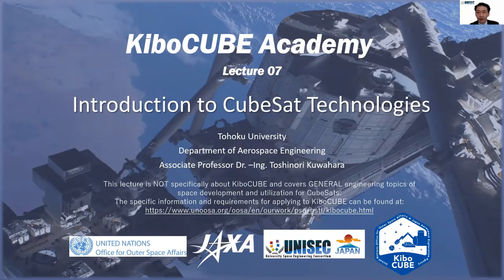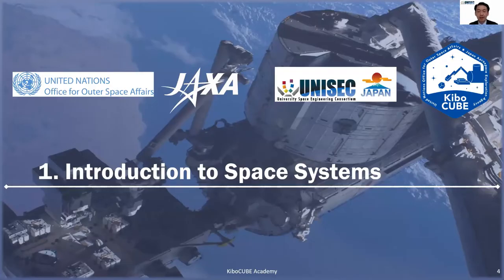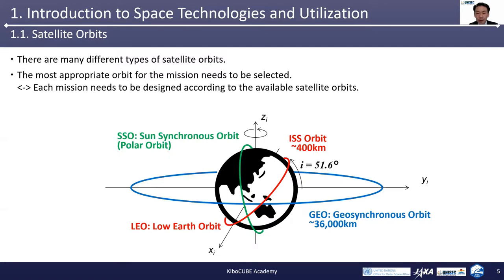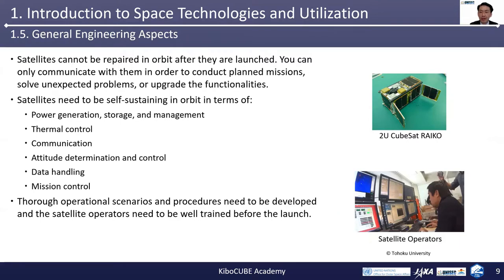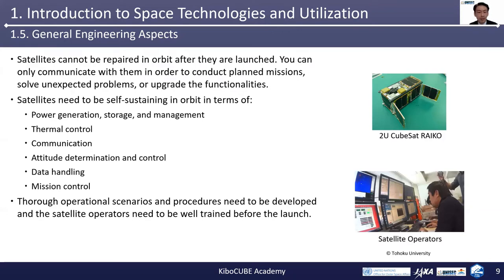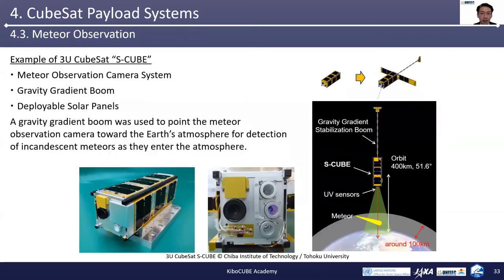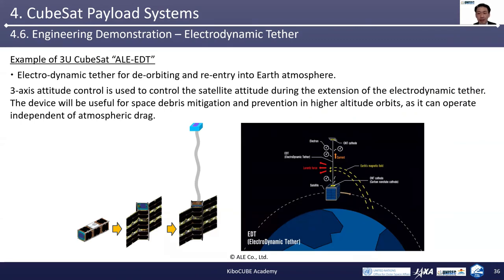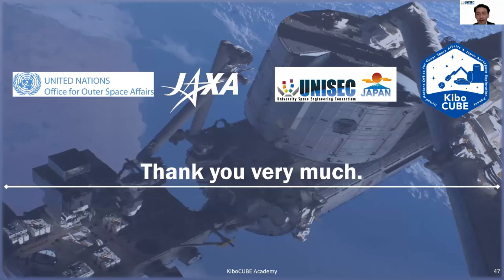Lecture#7 Introduction to CubeSat Technologies (KiboCUBE Academy)